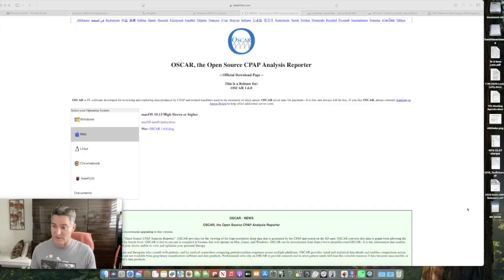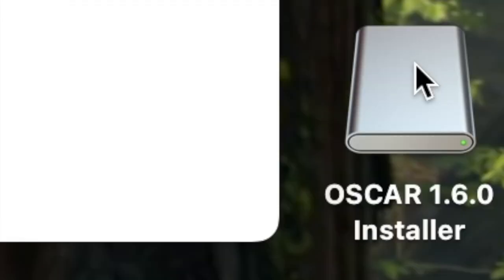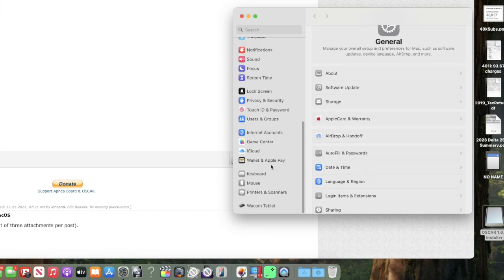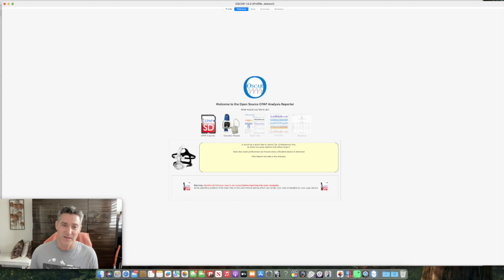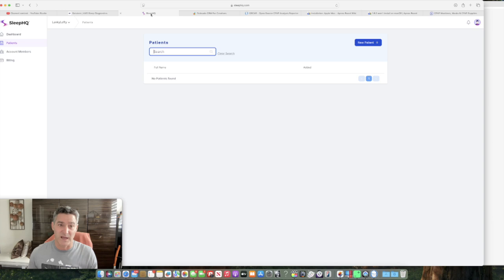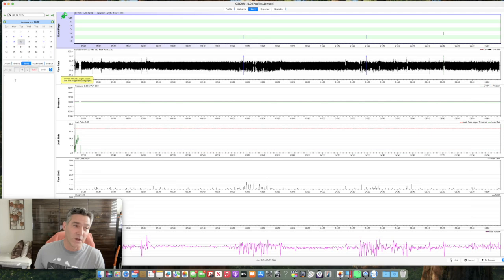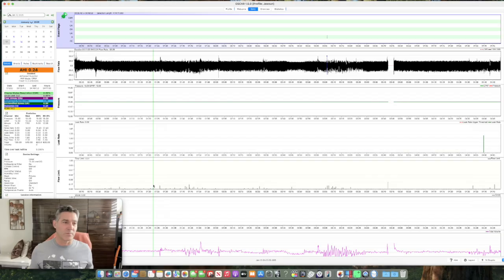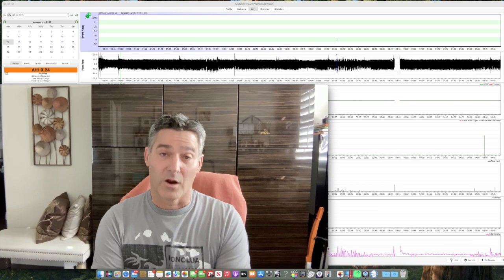Save your PAP Therapy Sleep and Find out WHY you're still sleepy: Install, Download, OSCAR Tutorial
Links:
1.
4.